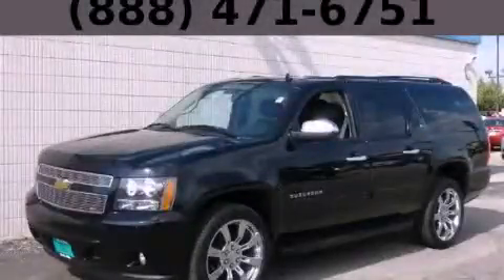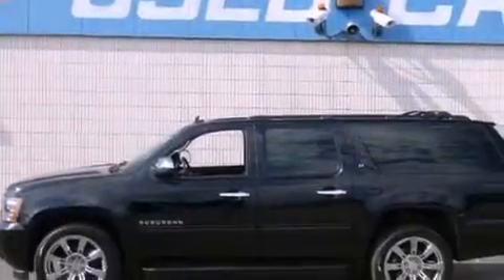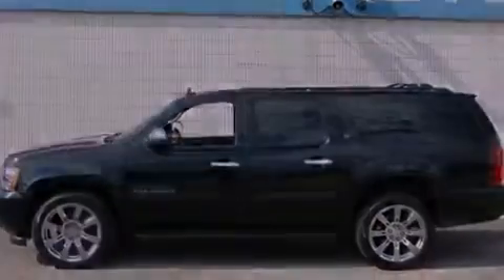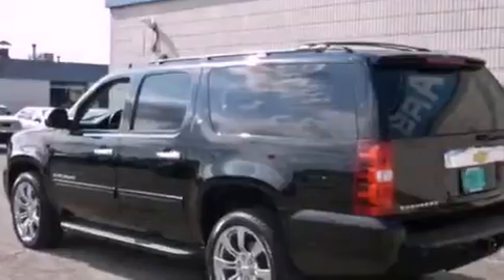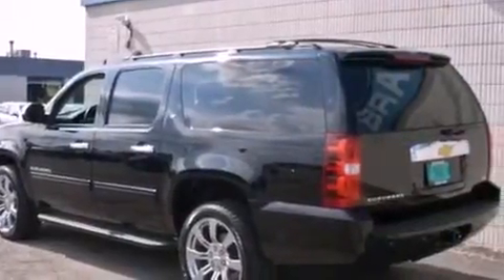2011 Chevrolet Suburban Chicago IL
Year : 2011
 Make : Chevrolet
 Model : Suburban
 Engine : Vortec 5.3L V8 SFI FlexFuel
 Trans . : Automatic
 Exterior : Black
 Miles : 31,025
 Interior : Other

 115 W South Frontage Rd.

 2011 Chevrolet Suburban  Bolingbrook IL